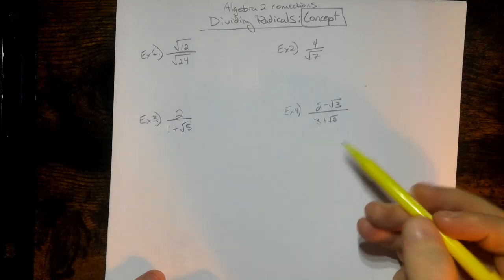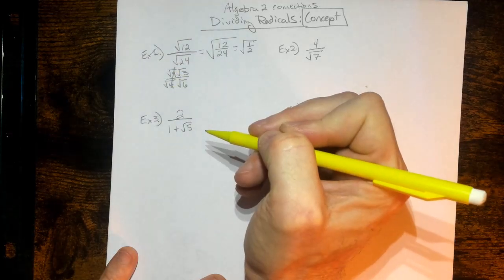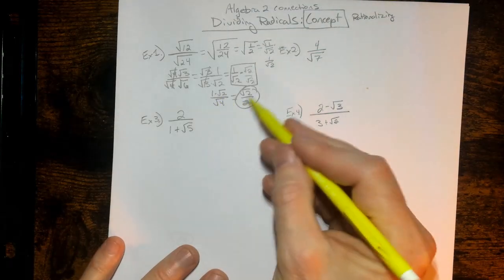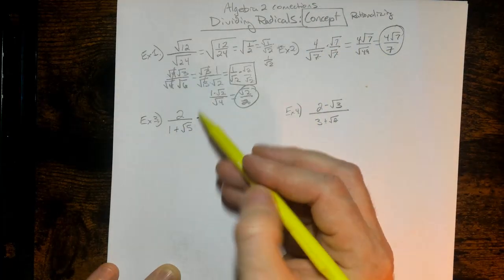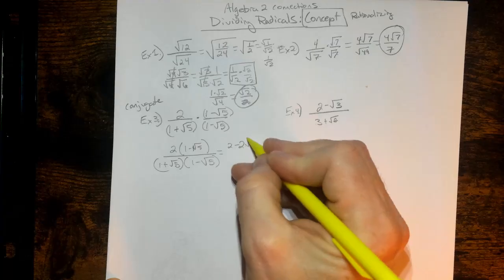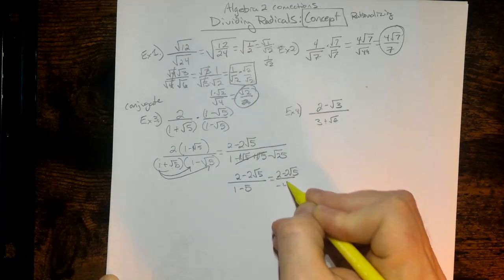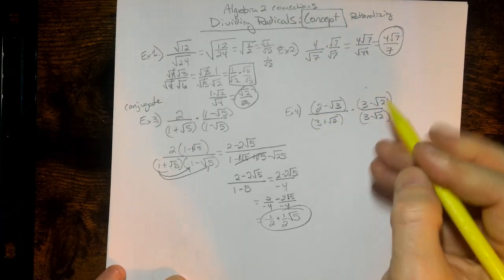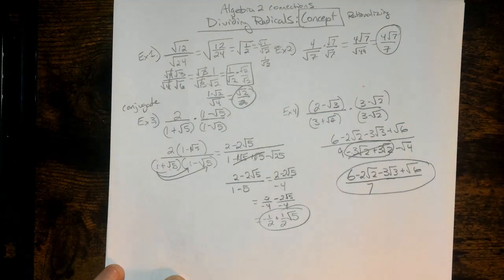Dividing Radicals including two basic Algebra 2 examples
There are some difficulties in the second two problems if you are in Algebra 1 and have not learned the concept of the difference of two squares. If you have that down than the second two examples should make sense. But the first two examples are the scope and depth of Algebra 1.